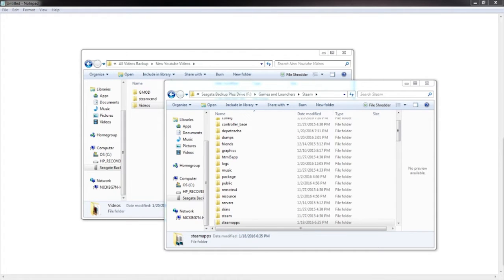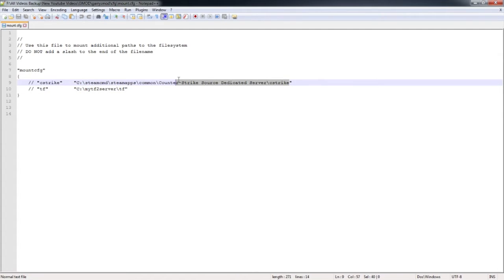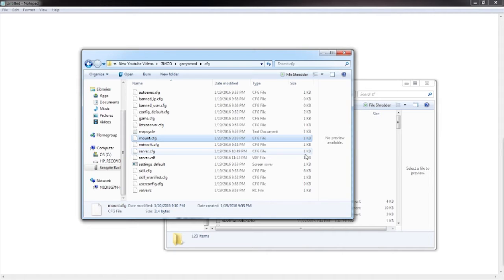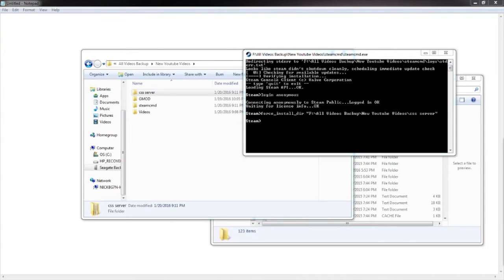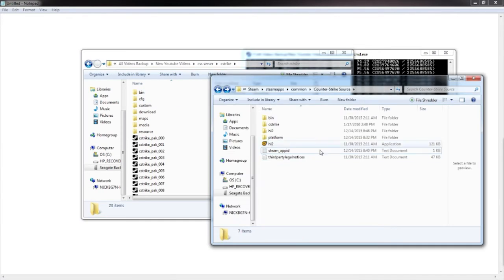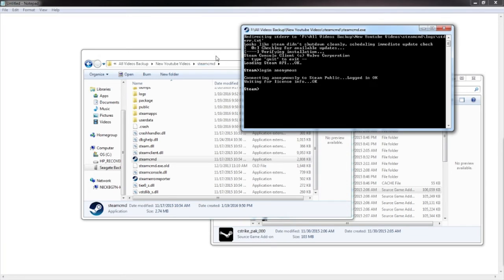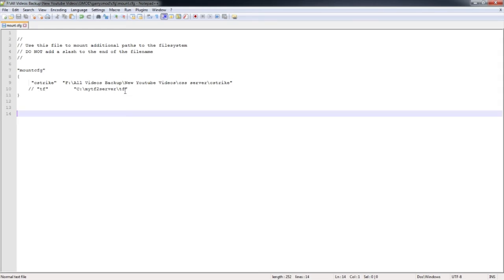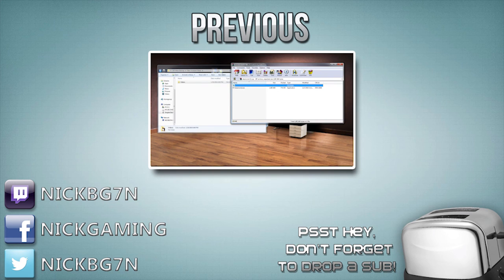How to mount CSS and TF2 on your Garry's Mod Dedicated Server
Hope you guys enjoy! if you have any question post them in the comments! :)

How to mount CSS ans TF2 if you don't have it on steam, skip to 2:19

CSS ID: 232330
TF2 ID: 232250

From 7:22 - 7:50